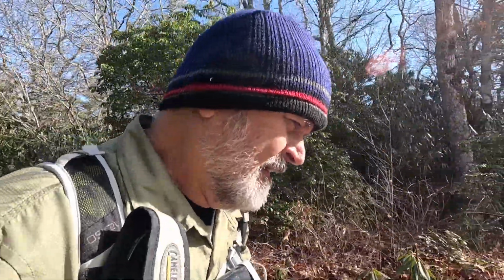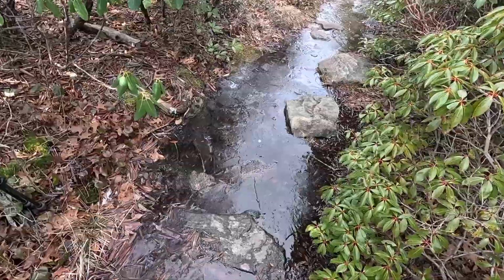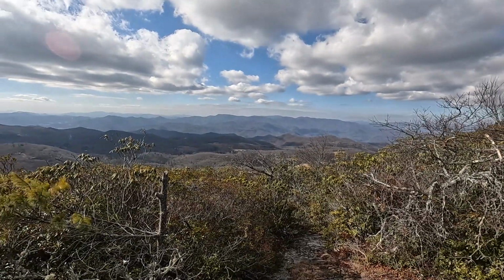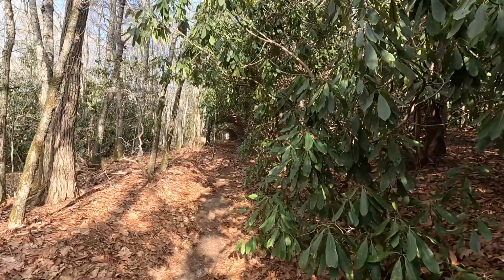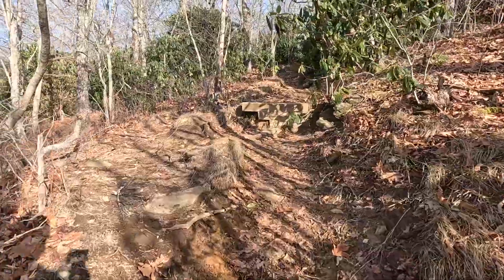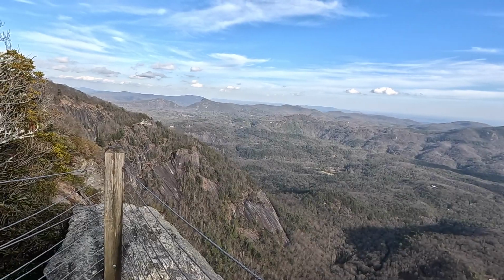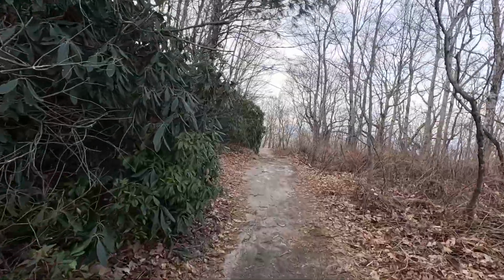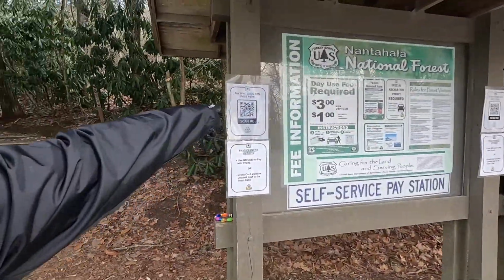Hiking Scaly and Whiteside Mountains!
I'd been curious about the short trail from the Turtle Pond Rd side of Scaly Mountain up to the summit. You actually end up taking Hickory Knut Gap Rd to a parking area. The hike is only 3.6mi round trip to the top and is a little more gradual than hiking in from Osage Overlook where the Bartram crosses highway 106. Since I wanted to be in Highlands today I thought I'd check that out and head over to Whiteside Mountain to check out some awesome views from there!